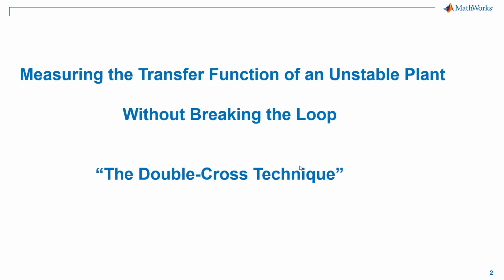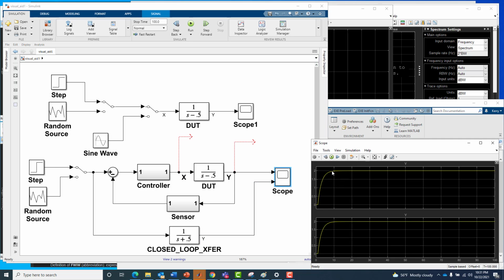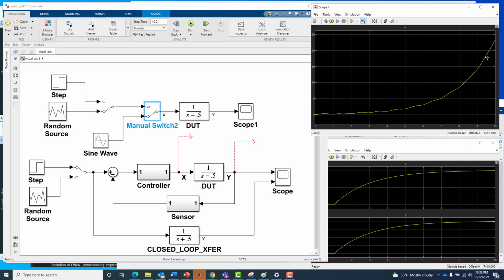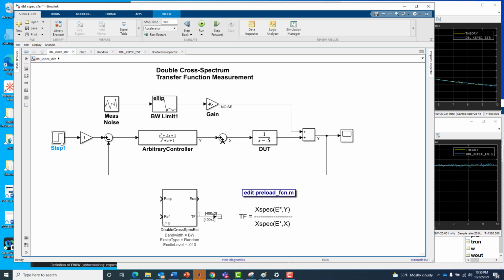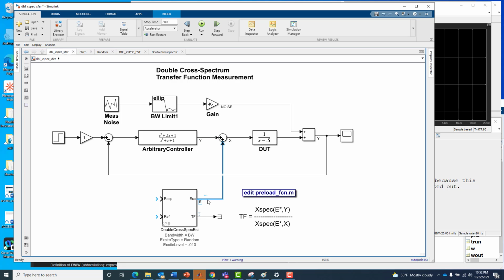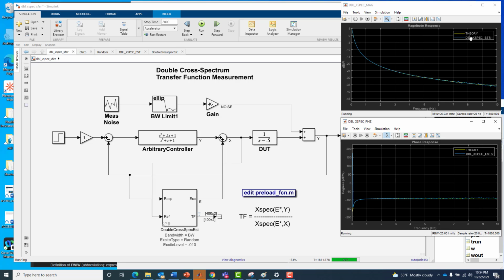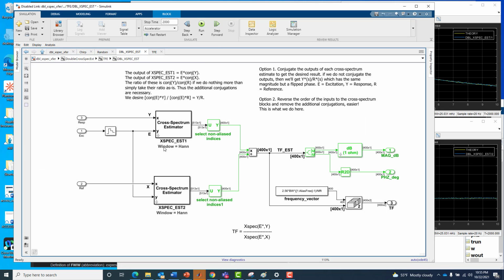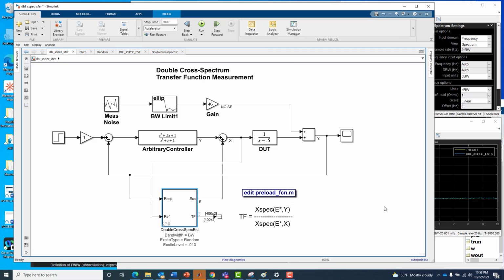Measuring Unstable Plant Responses Without Breaking the Control Loop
Discover an easy-to-use method for measuring plant transfer functions without breaking the control loop. This technique is based on computing two cross-spectrums—thus the name double cross-spectrum measurement. It works on both unstable and stable plant responses. As long as the overall closed-loop response is stable, this measurement provides robust plant transfer function estimates.